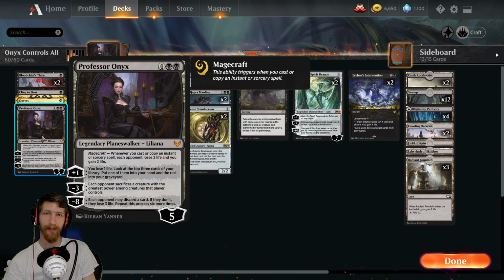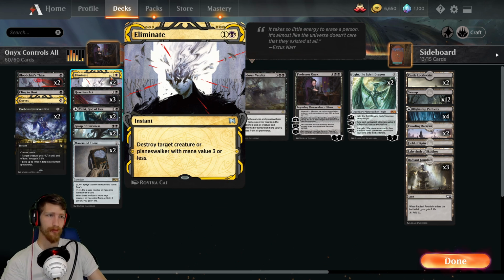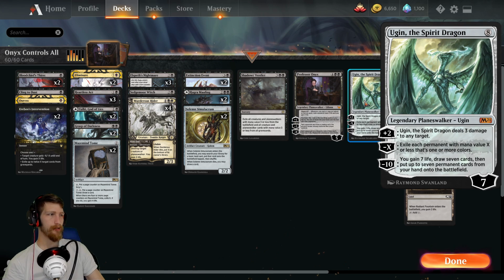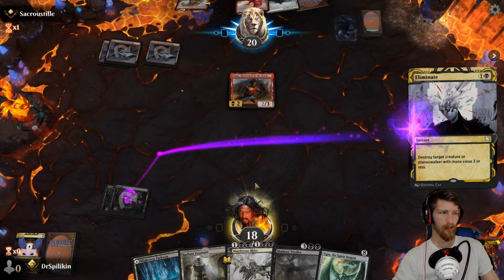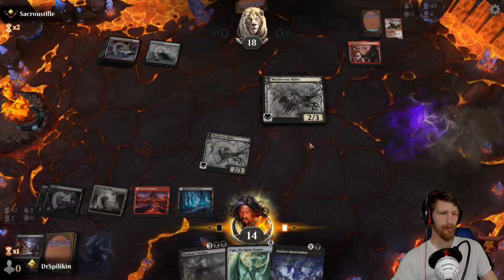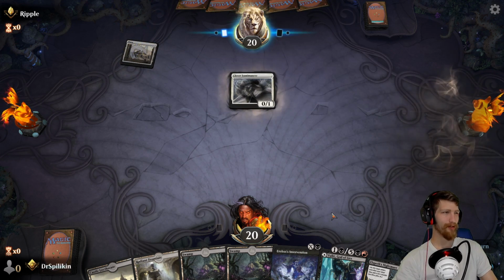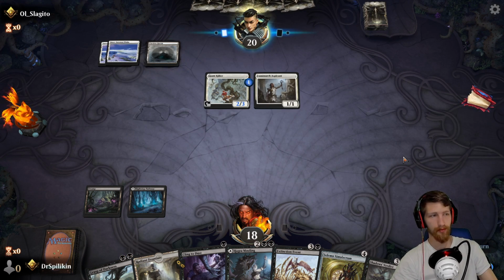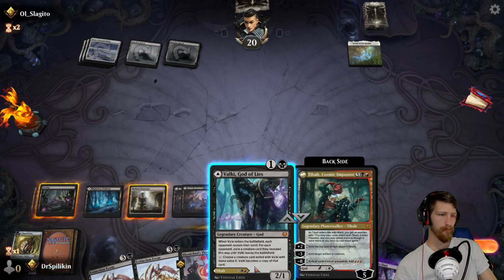AGGRO'S WORST NIGHTMARE! Mono Black Magecraft Control Strixhaven MTG Arena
Tired of aggro decks winning by turn 3 or 4? Strixhaven brought Mono Black Magecraft Control featuring Professor Onyx to MTG Arena and it ROCKS!